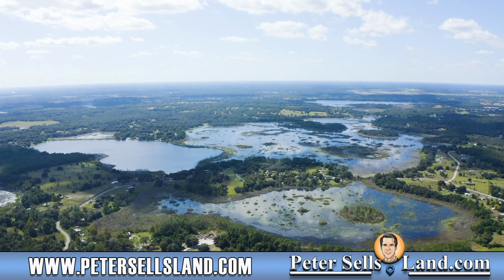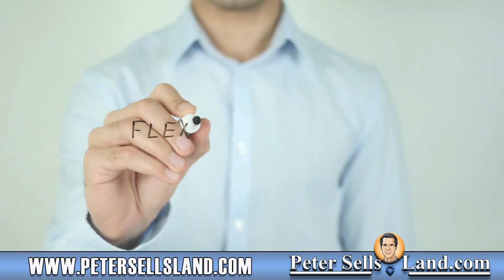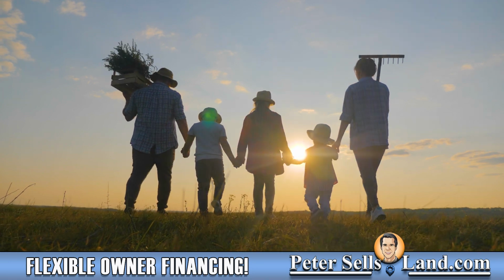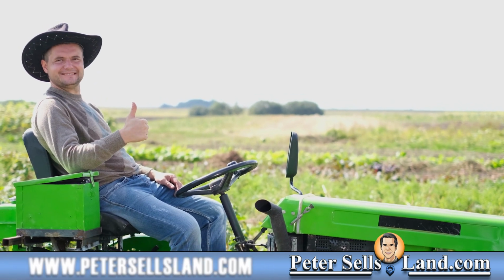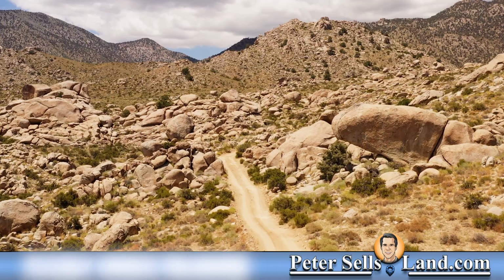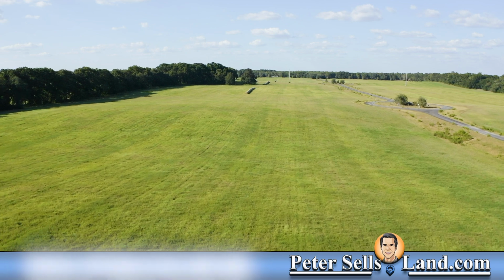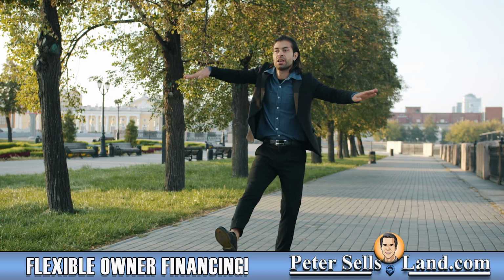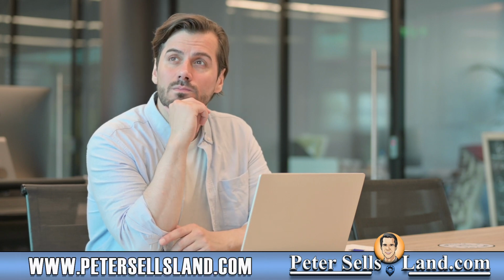Why You Should Owner Finance Vacant Land! - PeterSellsLand.com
Owner financing is an increasingly popular method of purchasing vacant land. This method of financing allows the buyer to make payments directly to the seller, rather than a traditional lender such as a bank. There are many benefits to using owner financing when buying vacant land, and in this video, we will explore some of the most significant advantages.

One of the main benefits of owner financing is that it allows the buyer to get into the market sooner than they would be able to with traditional financing. Banks and other traditional lenders often have strict requirements for borrowers, and the approval process can take a long time. With owner financing, the buyer can typically close the deal much faster, as the seller is more willing to be flexible and work with the buyer. This can be especially beneficial for buyers who are looking to take advantage of current market conditions and get in on a good deal before prices rise.

Another advantage of owner financing is that it allows the buyer to negotiate better terms. With traditional financing, the lender sets the terms, and the buyer has little room for negotiation. However, when working with a seller, the buyer can negotiate a more favorable interest rate, a longer repayment period, or other terms that are more beneficial to them. This can make the purchase more affordable and allow the buyer to get into the market on their own terms.

Owner financing can also be a good option for buyers who have less than perfect credit. Traditional lenders often have strict credit requirements, and a poor credit score can make it difficult to get approved for a loan. With owner financing, the seller may be more willing to work with the buyer, even if they have less-than-perfect credit. This can open up the market to a wider range of buyers and allow more people to become property owners.

Another advantage of owner financing is that it allows for more flexibility in the purchase process. With traditional financing, the lender typically requires a large down payment, and the buyer may need to put up collateral such as their home or other assets. With owner financing, the seller may be more willing to work with the buyer and accept a smaller down payment or no collateral. This can make the purchase process less daunting and more manageable for the buyer.

Finally, owner financing can also be beneficial for the seller. When a seller finances the sale of their property, they can often get a higher price for their land. They also have the ability to receive payments over time and may be able to avoid paying taxes on the sale. Additionally, the seller may be able to hold the note, earning interest on the payments, which can provide an additional source of income.

In conclusion, owner financing is a great option for buying vacant land. It allows buyers to get into the market sooner, negotiate better terms, and may be more accessible to buyers with less-than-perfect credit. It also allows for more flexibility in the purchase process and can be beneficial for the seller. If you're considering purchasing a piece of vacant land, consider using owner financing as a way to make your dream a reality now instead of waiting.